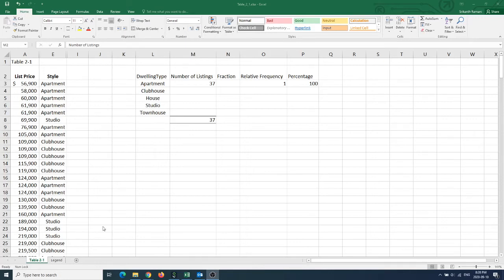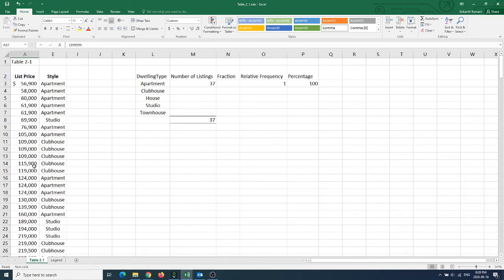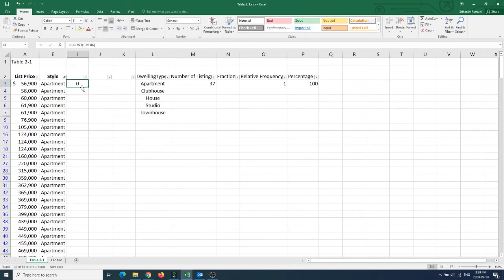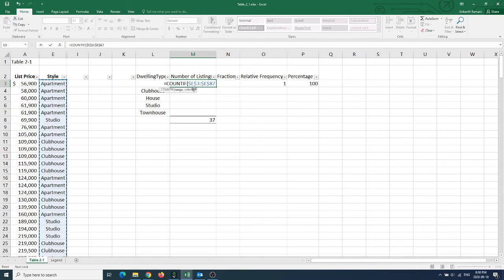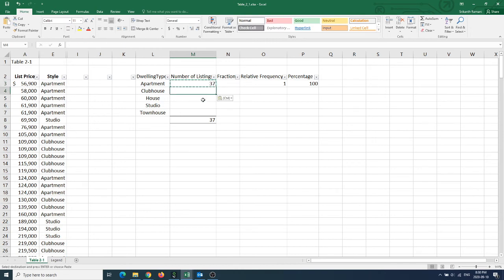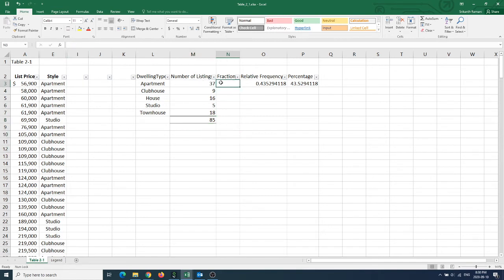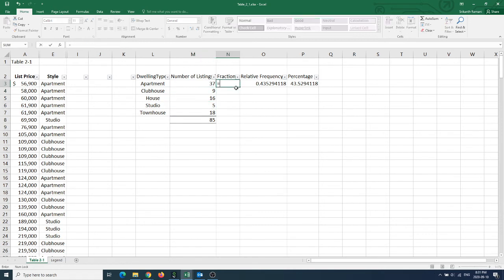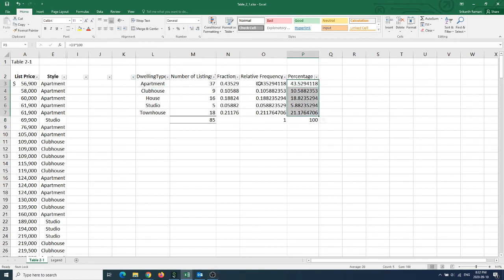2242Class and Relative Frequencies